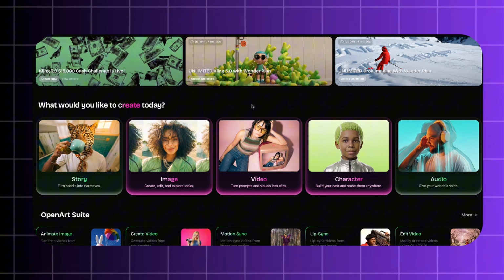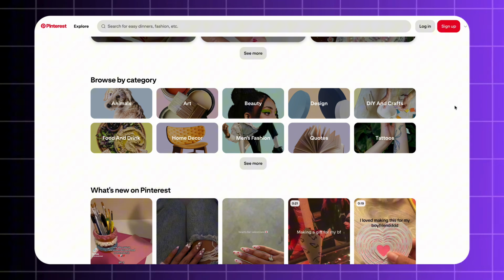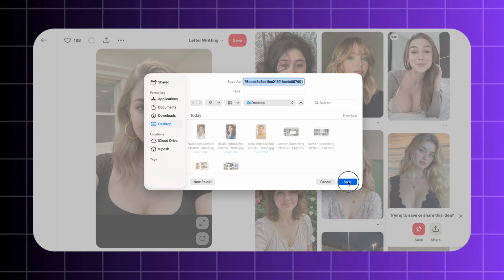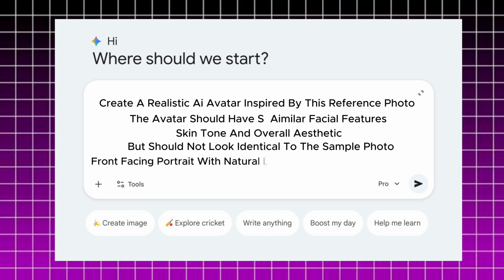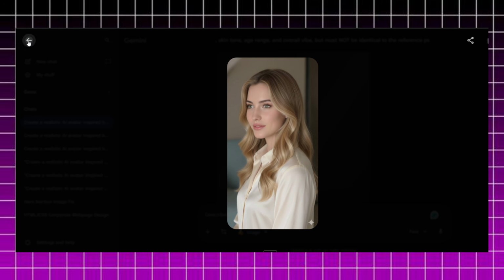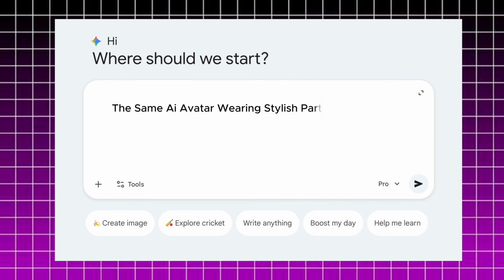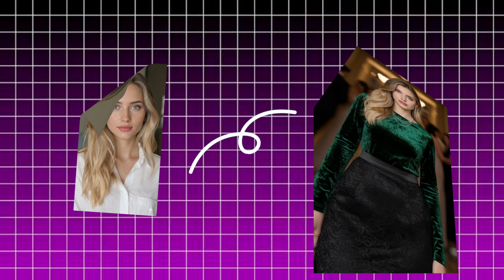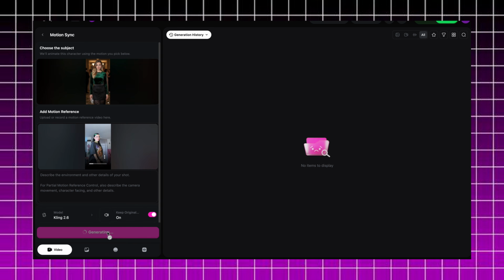How to Create AI Dancing Influencer Videos for TikTok/Instagram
Create realistic AI influencer dancing videos for TikTok, Instagram Reels & YouTube Shorts! In this complete tutorial, I'll show you step-by-step how to generate AI avatars and turn them into dancing videos using AI tools.

🔥 What You'll Learn:
✅ How to create realistic AI influencer avatars
✅ Generate AI models using Nano Banana Pro & OpenArt
✅ Convert static AI images into dancing videos
✅ Use Kling 2.6 for motion sync and camera movements
✅ Create TikTok-ready dancing videos with AI

⚙️ Tools Used:
- Nano Banana Pro (AI Avatar Generation)
- OpenArt (Budget-friendly alternative)
- Gemini Pro (AI Image Generation)
- Kling 2.6 Model (Motion Sync & Video Generation)
- Pinterest (Reference Images)

⏱️ Timestamps:
0:00 - Introduction & Final Result
0:30 - Choose AI Tools (Nano Banana Pro vs OpenArt)
1:15 - Find Reference Images on Pinterest
2:00 - Generate AI Avatar with Prompts
3:30 - Create Multiple Poses & Angles
4:45 - Generate Party Wear Photo (9:16 Ratio)
6:00 - Motion Sync Process with Kling 2.6
7:30 - Upload & Configure Settings
8:45 - Final Dancing Video Result

💡 Perfect for:
- Content creators looking to create AI influencer content
- TikTok creators wanting unique dancing videos
- Instagram Reels creators
- AI enthusiasts exploring video generation

📱 Follow for More AI Tutorials!